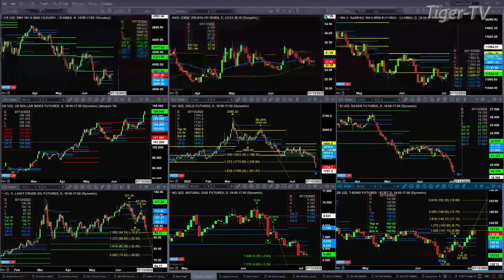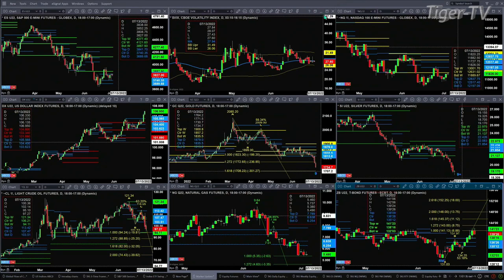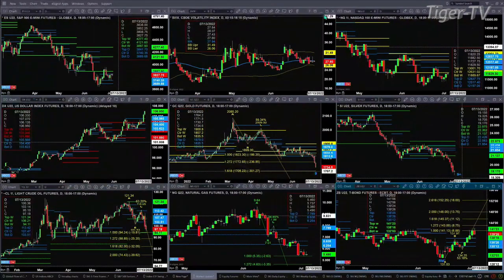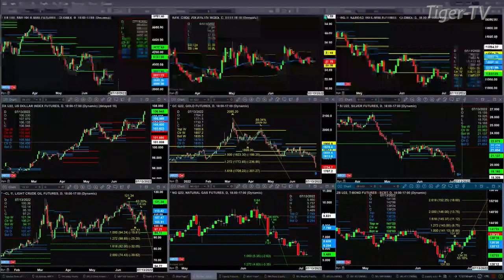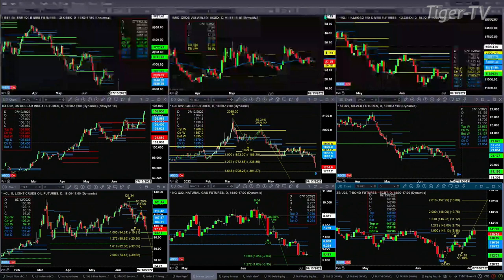July 6th, 1PM ET Market Update on TFNN - 2022